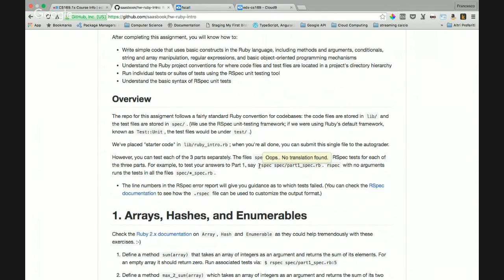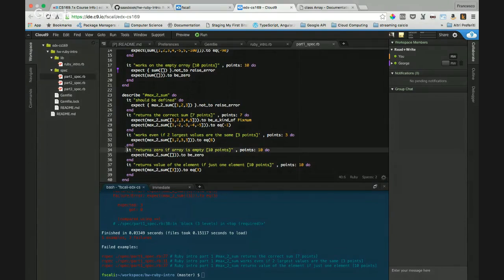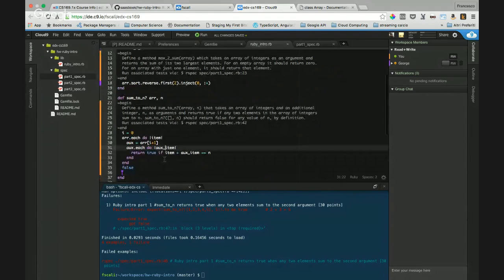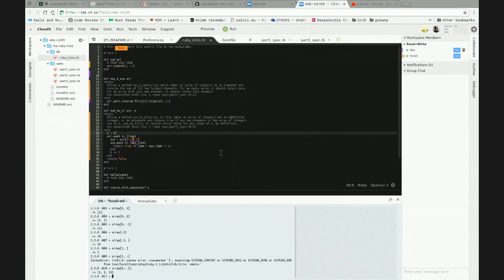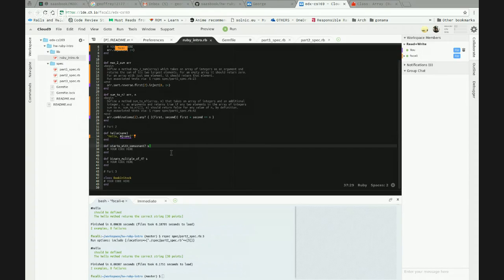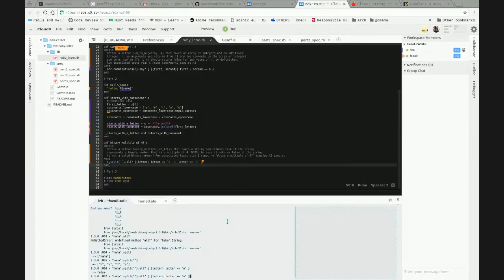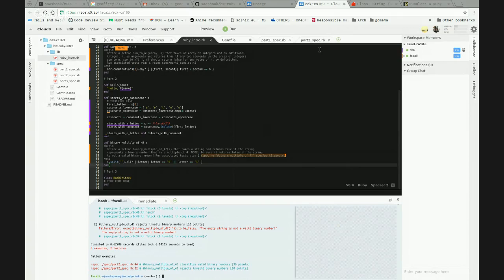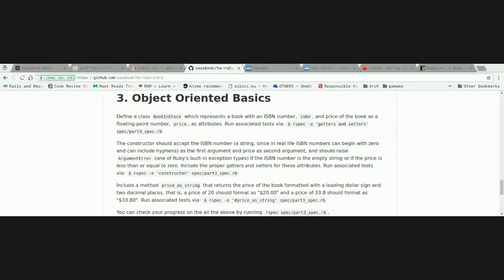HW1 Ruby Intro - Sunday, 12th Jun at 04:00pm (UTC)